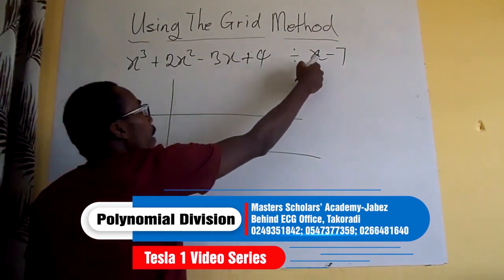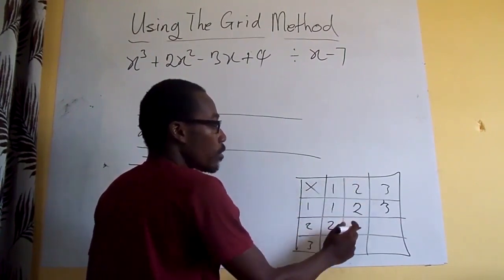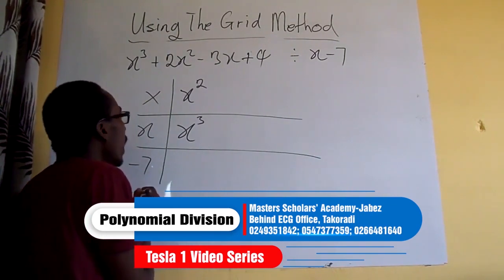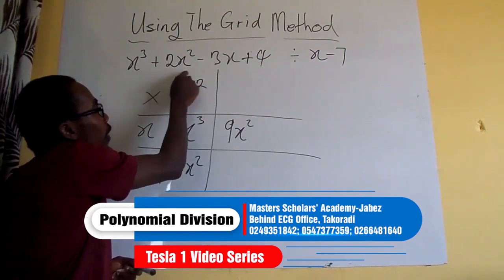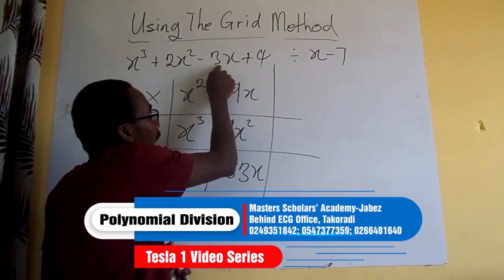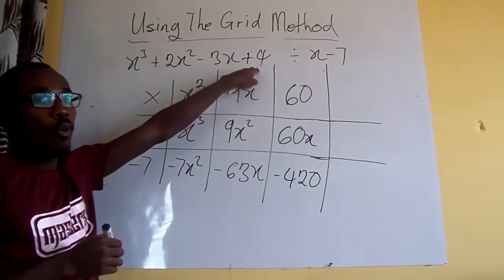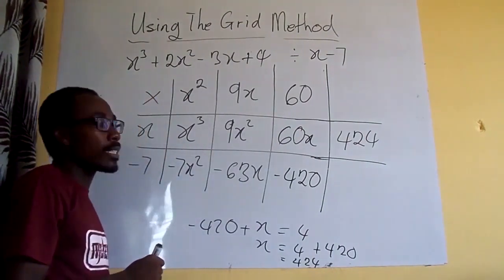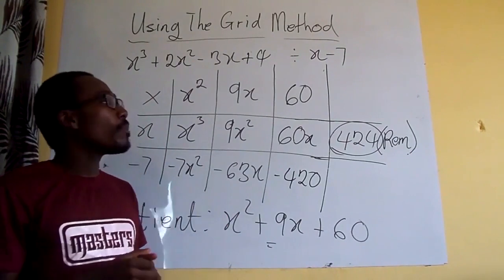The Magic Grid 1 - Polynomial Division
A short video explaining how to perform polynomial division by the grid method, An alternative method to the long division and synthetic division.
Although I advice Ghanaian students to use the long division method for the purpose the West African Senior School Certificate Examination (WASSCE) this method can also be used to verify your answer.